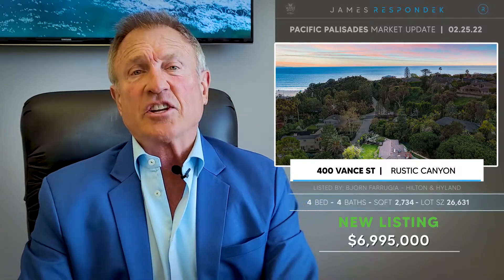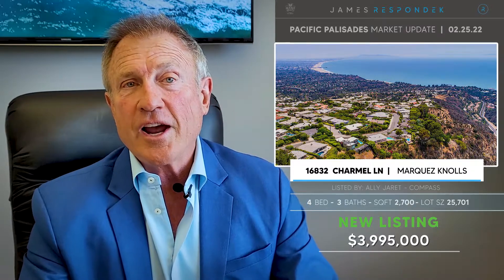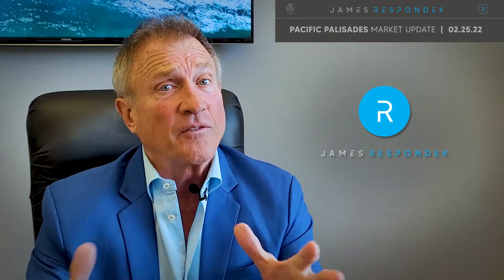02/25/2022 Pacific Palisades Real Estate Market Update with James Respondek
02/25/2022 Pacific Palisades Real Estate Market Update with James Respondek. See the best just listed and sold homes on the market this week in Pacific Palisades. I've sold hundreds of homes to generations of clients. Call me with anything I can do to help you.